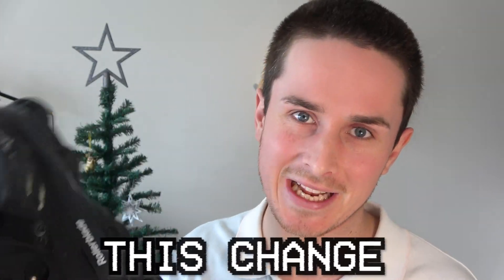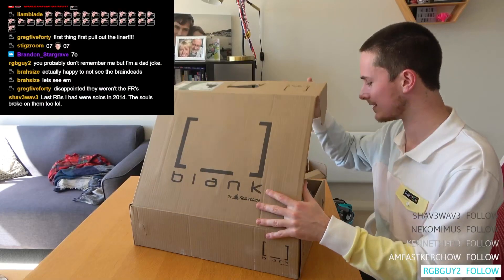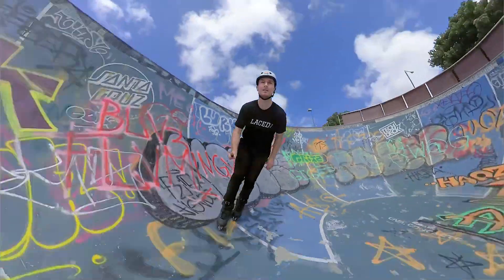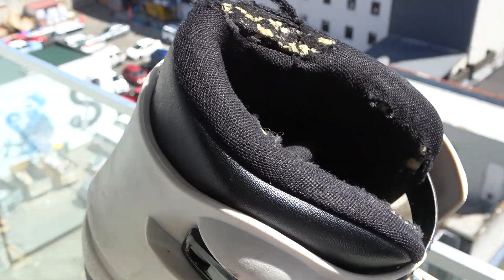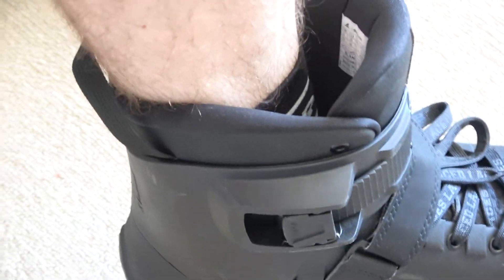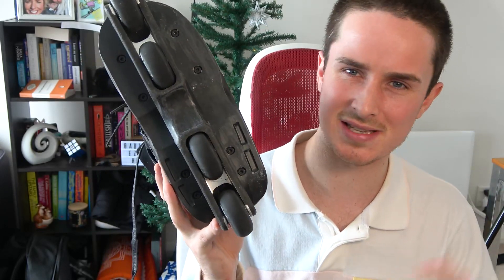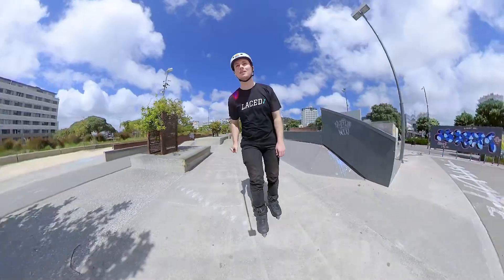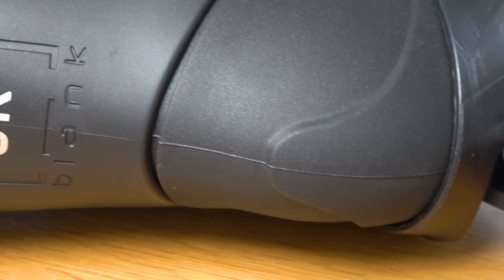The Blank SK skates have ONE PROBLEM...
Rollerblade Blank SK Review.
Rollerblade did a limited Beta run of Sean Keane Blank skate to get feedback before taking the Blank SK pro skates to full production. After skating them for 2 months I give my feedback and review the pro skate for Sean Keane by Rollerblade. Telling you if you should get them and what they're best for.

Ennui Elite Helmet